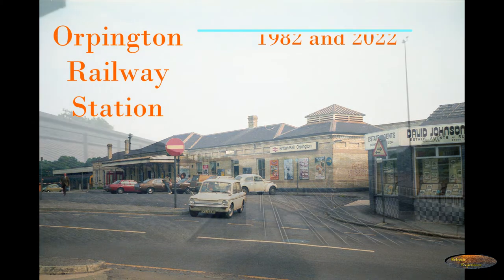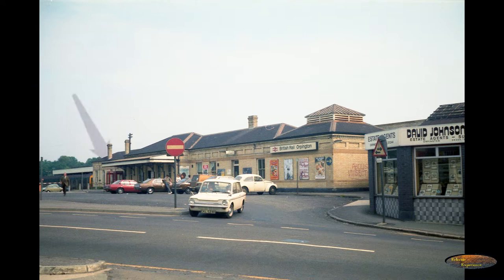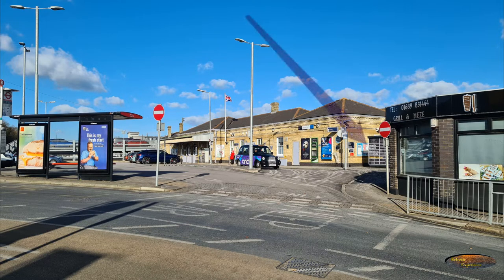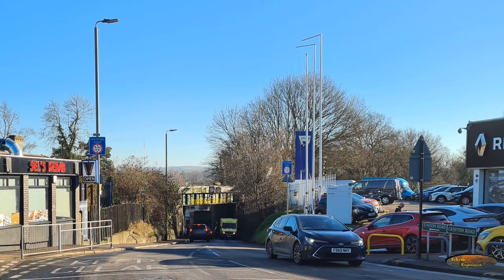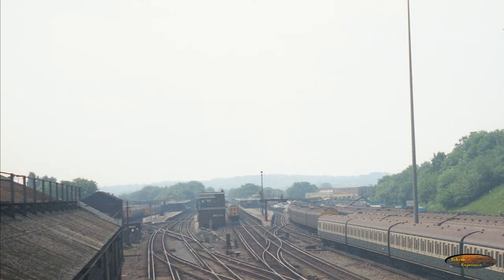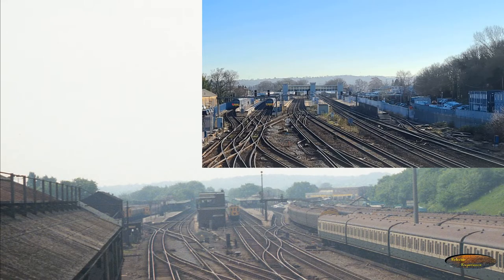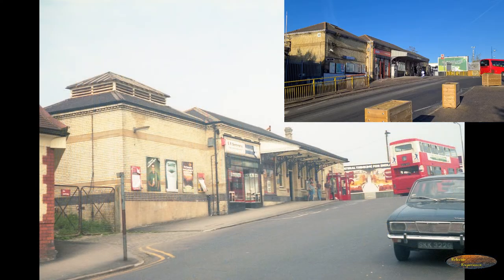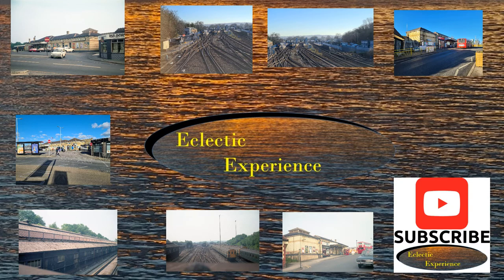Orpington Railway Station 1982 and 40 years on in 2022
Now and then, 1982 and  2022,  a snapshot of how the world has changed including trains, cars, clothes, street furniture and even graffiti!

In 1982 I took some photos of Orpington Railway station and wanted to see how it had changed, so in 2022, 40 years on I took some video of the same views to compare. It is amazing how much has changed.

The images are from both sides of the station and from the track, taken from the footbridge giving a great view of the rail side of the station.

The original station was opened over 150 years ago in 1868, and then completely rebuilt in 1905 and these are the buildings we mainly see today. Although the buildings are largely the same, just about everything else has changed.

It is really interesting seeing how our lives have changed by looking at the surrounds of a very busy commuter station in southeast London.

From telephone boxes, street furniture, bike racks there is a lot more of everything. The carpark is also nearly twice the size with the addition of a deck

On the track side a control box has gone as have massive rail sheds and sidings and two new platforms have been added as well as lifts and a footbridge.